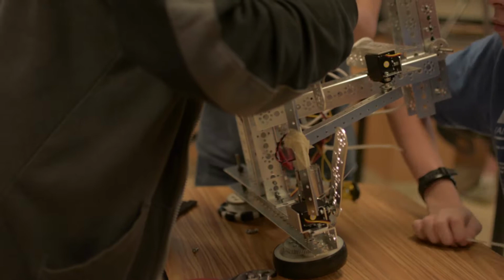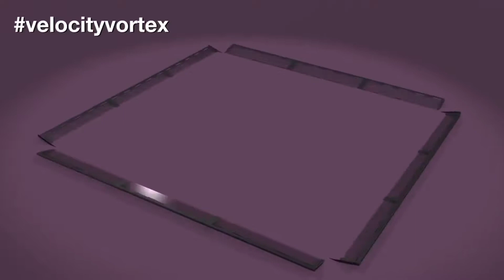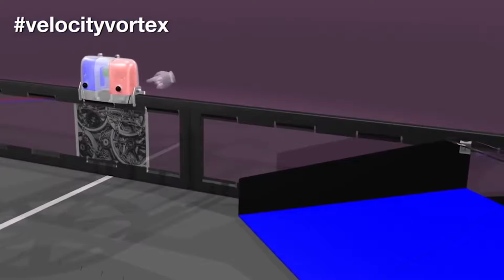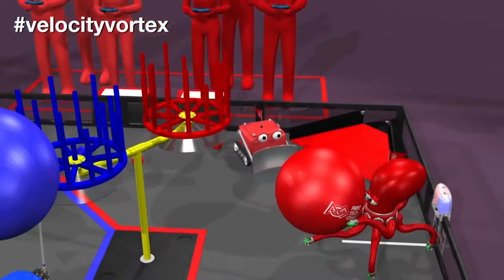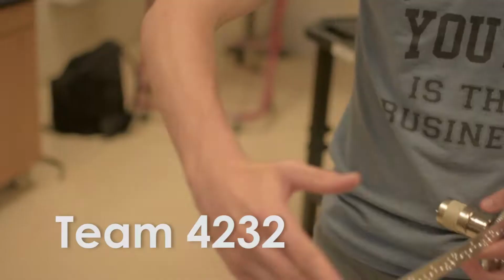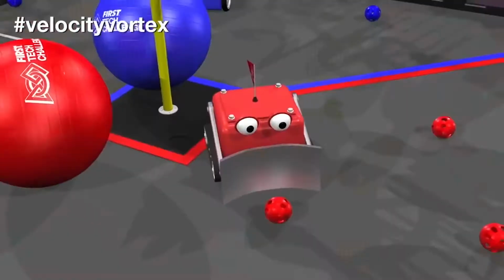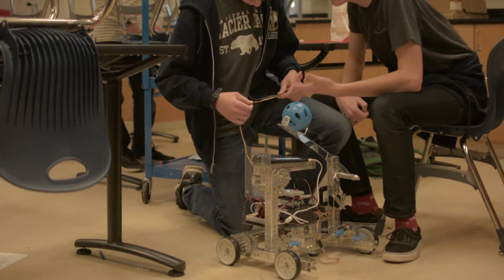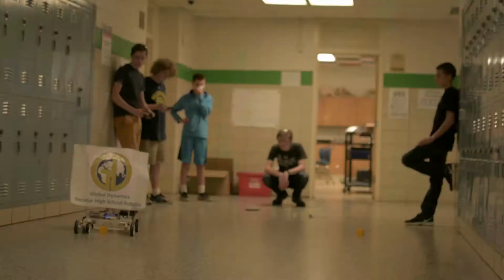Global Dynamics: A Robot Doc | Short Documentary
Meet Global Dynamics, Decatur High School's robotics team. Follow them as they compete in the Circuit Runners qualifier.